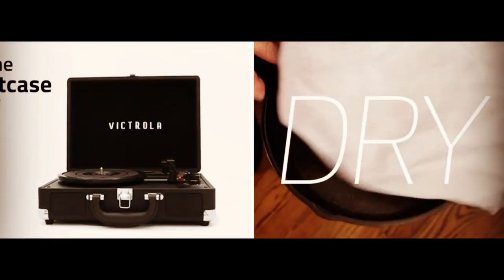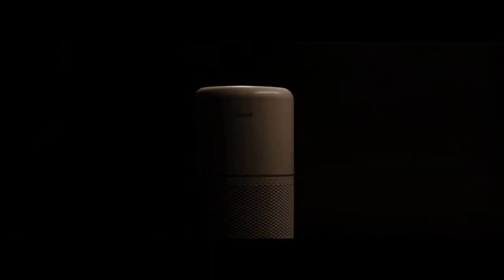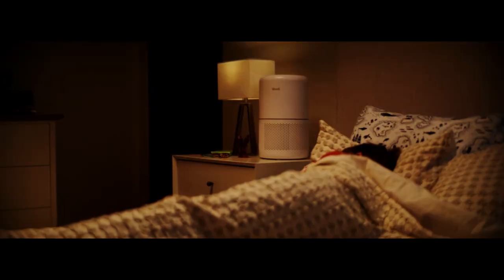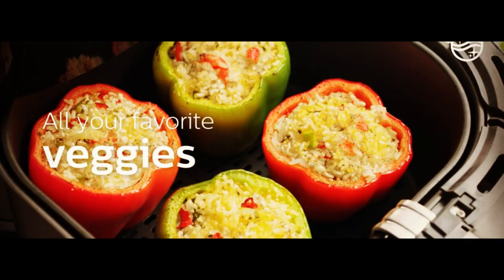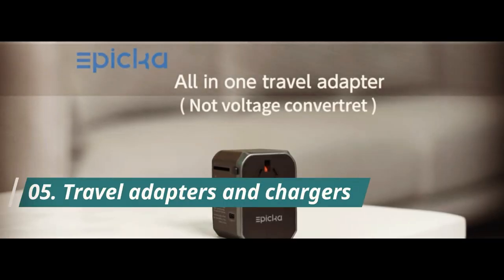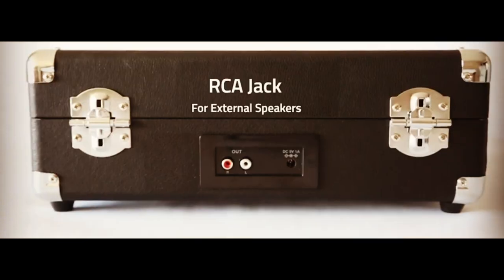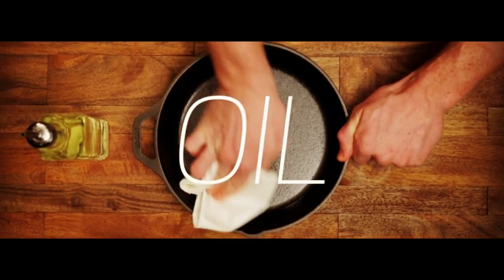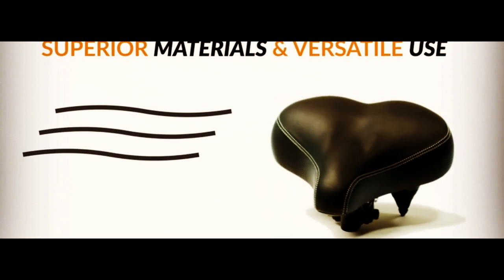Top 8 Must-Have Gadgets of the Year: A Comprehensive Review | Gadget Vibes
In this video, we review the top 8 must-have gadgets of the year. From air purifiers to record players, we've got you covered with our in-depth analysis and hands-on testing of each product.

First up, we take a look at the Germ Guardian and LEVOIT air purifiers, comparing their features and performance to help you decide which one is right for your home. Then, we review the Philips Essential Airfryer and show you how it can help you make healthy and delicious meals with ease.

Next, we test out the Ninja SS151 TWISTi Blender and show you how it can make smoothies and other drinks in seconds. We also review a selection of travel adapters and chargers that are perfect for on-the-go charging.

Moving on, we take a closer look at the Bluetooth Portable Suitcase Record Player and give you our thoughts on its design and sound quality. We also test out the Lodge Cast Iron Skillet and show you why it's a must-have for any home cook.

Finally, we review the Bikeroo Oversized Bike Seat, which is perfect for long rides and provides comfort and support where you need it most.

By using these links, you'll be supporting our channel while also getting great deals on these amazing gadgets.

      01.Germ Guardian Air Purifier
     02. LEVOIT Air Purifiers
     03 . Philips Essential Airfryer
     04. Ninja SS151 TWISTi Blender
     05. Travel adapters and chargers
     06. Bluetooth Portable Suitcase Record Player
     07. Lodge Cast Iron Skillet https
     08. Bikeroo Oversized Bike Seat https